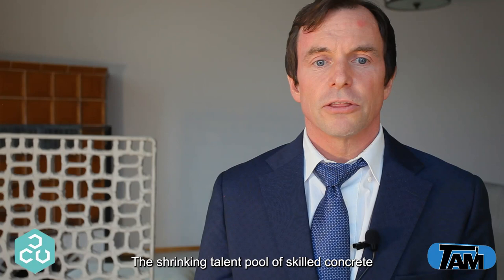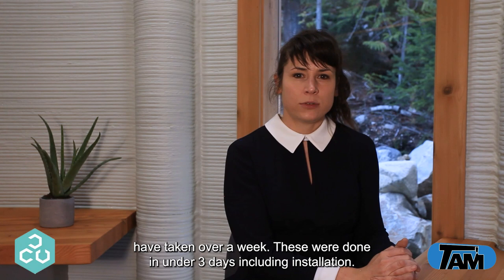Twente Additive Manufacturing for Digital Construction Week London